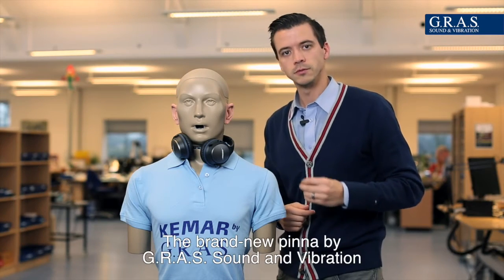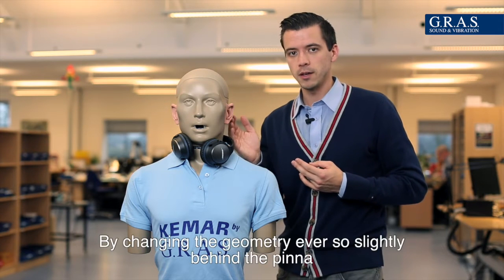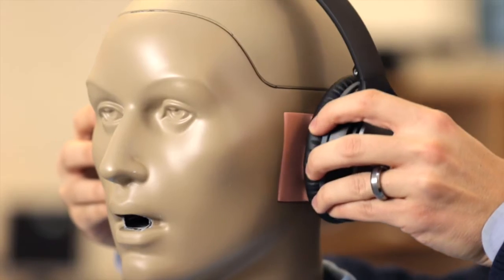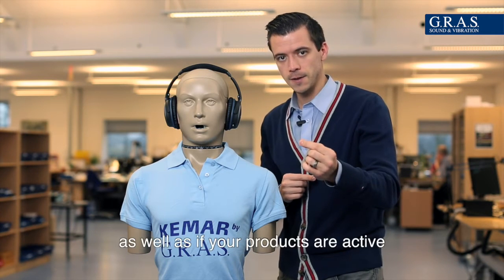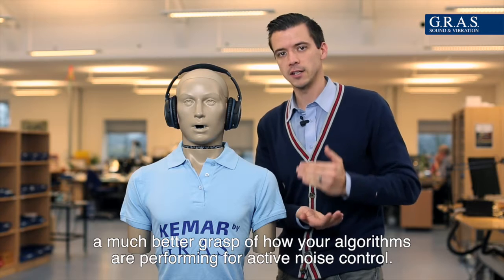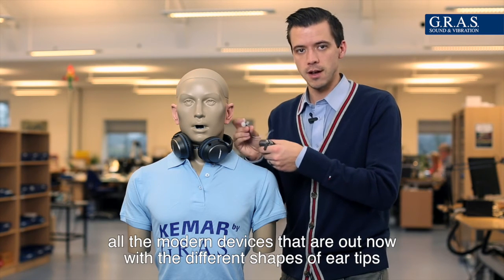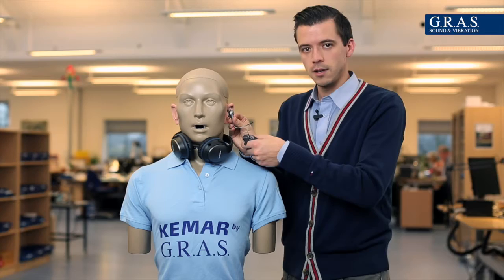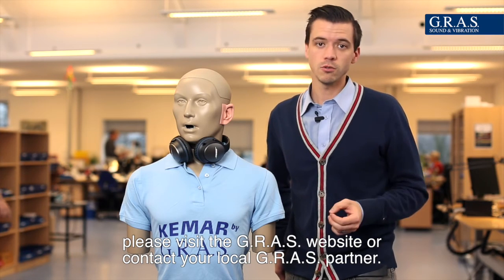Introducing Next Generation - better low frequency testing from G.R.A.S.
G.R.A.S. Sound and Vibration is introducing the next generation of headphone testing.
For many music lovers using headphones, bass response is important and the brand-new pinna by G.R.A.S. Sound and Vibration allows for better measuring of low frequencies – including Active Noise Cancelation below 1 kHz. The pinna aims to improve in particular the low frequency performance of your measurements by improving fit and repeatability.